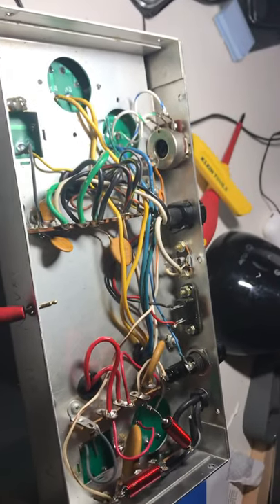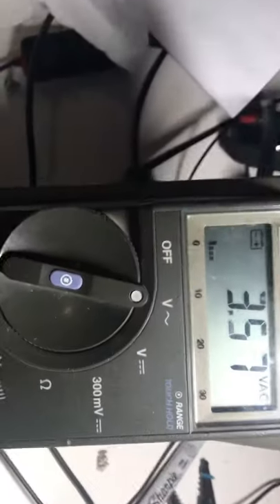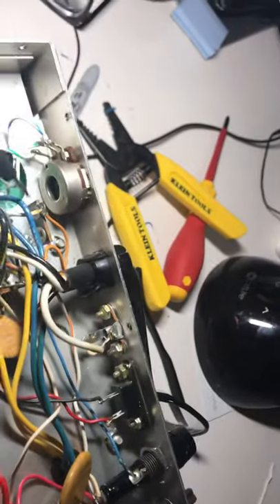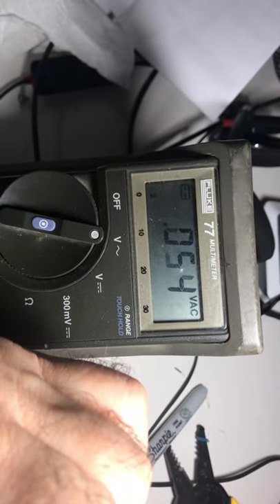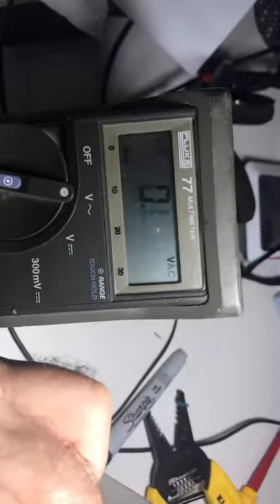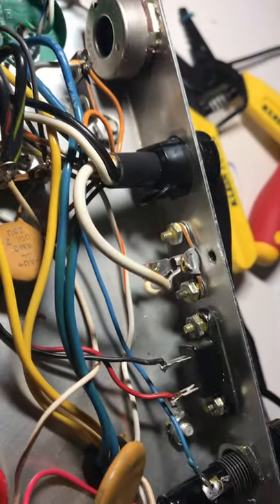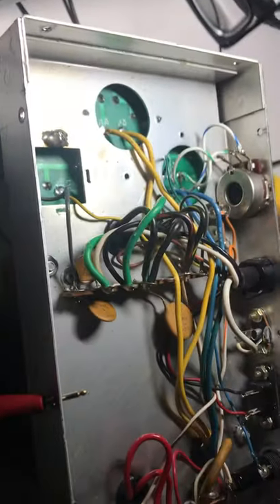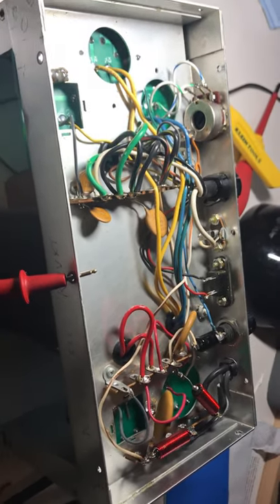KE9PQ Drake AC-4 Rebuild Kit Video 15 October 12, 2021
Verify the final voltages from the rebuilt Drake AC-4 power supply